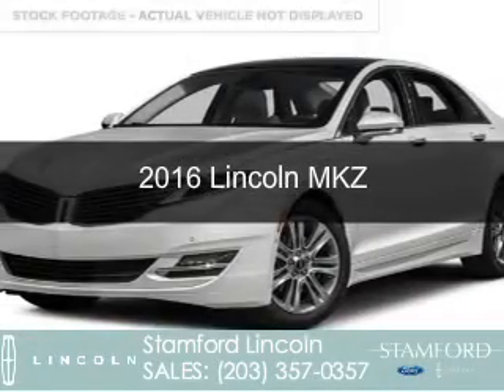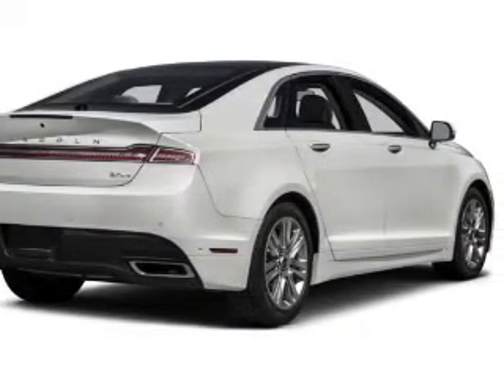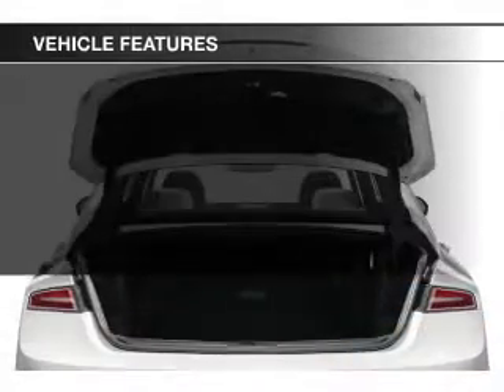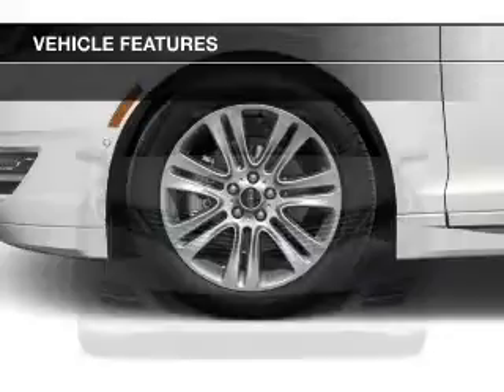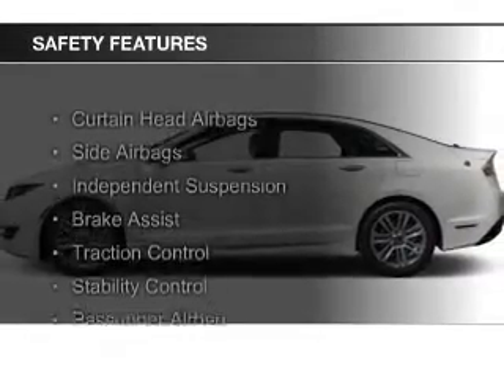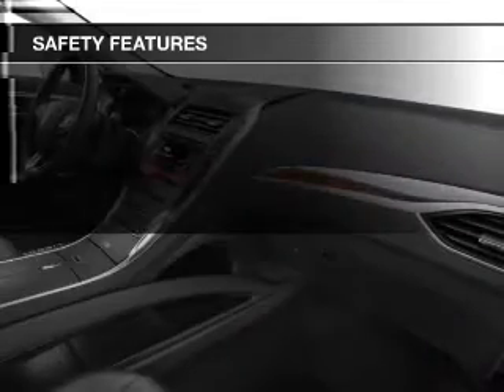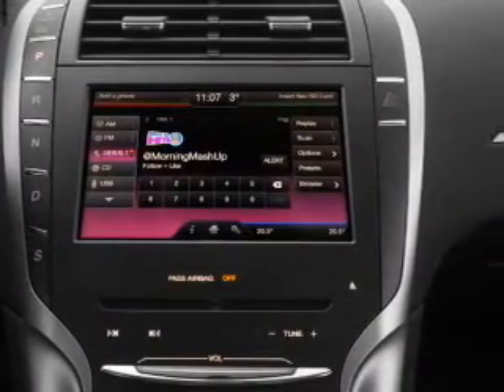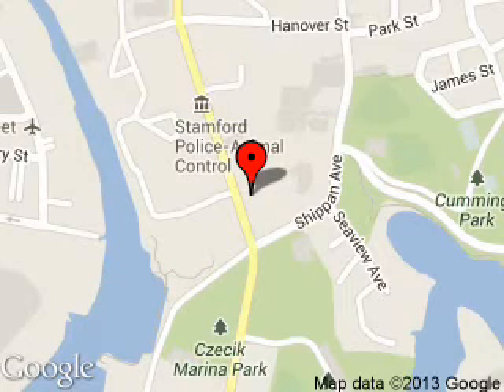2016 Lincoln MKZ - Stamford CT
Phone:
Year: 2016
Make: Lincoln
Model: MKZ
Trim:
Engine: 2.0 liter inline 4 cylinder 16 valve
Transmission: 6-Speed Automatic
Color: Gray
Mileage: 17
Address:
212 Magee Avenue